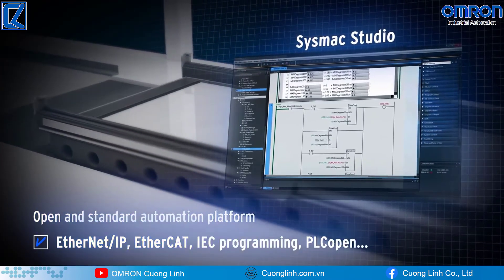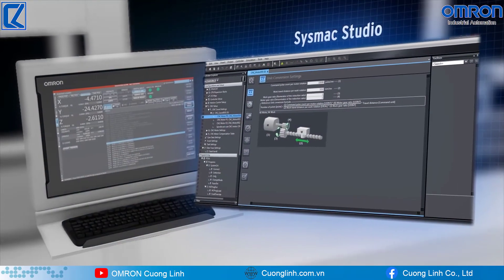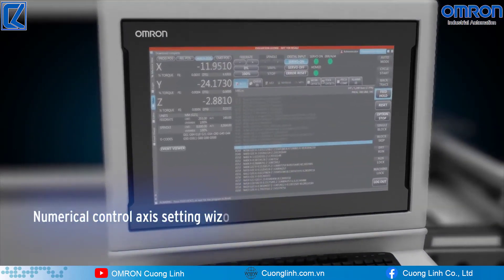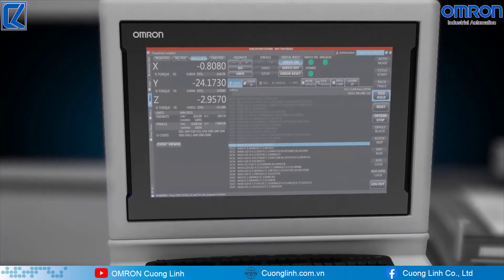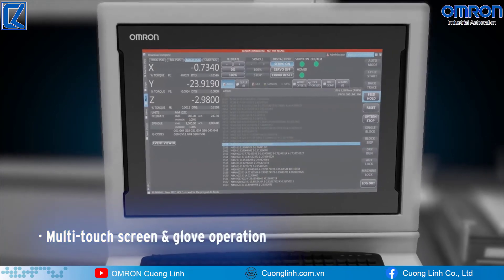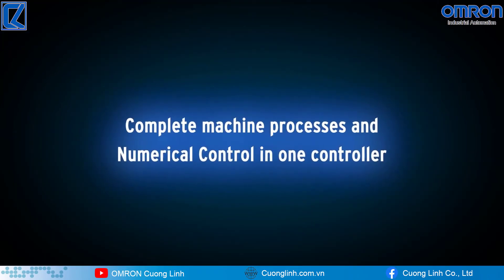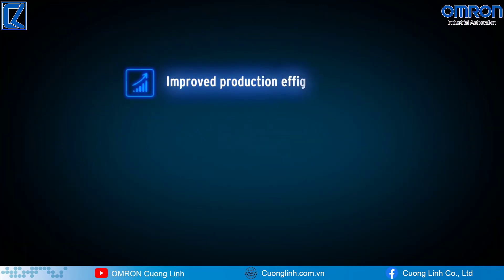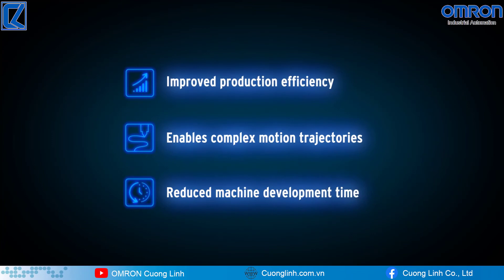Sysmac Platform with CNC | OMRON Cuong Linh